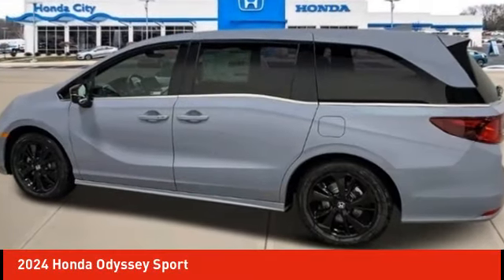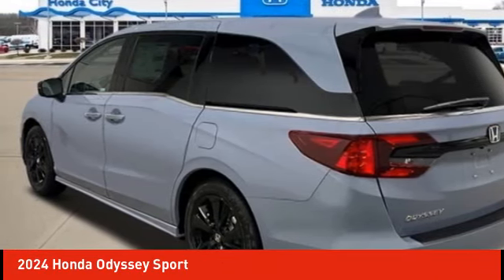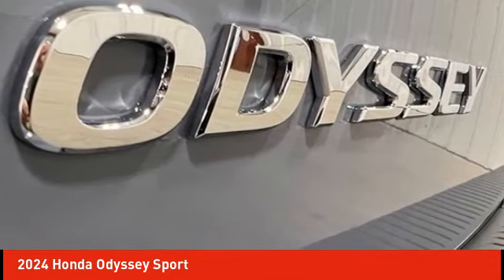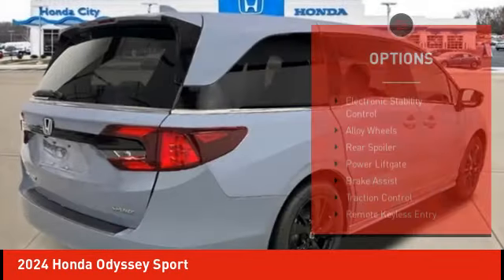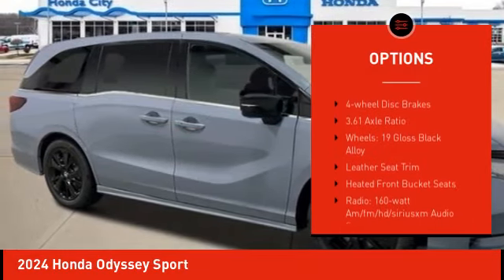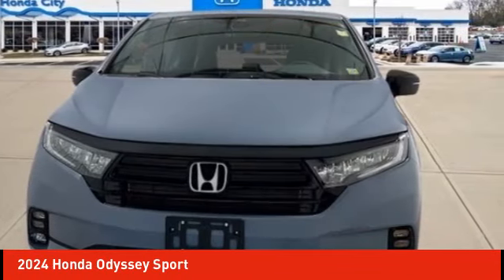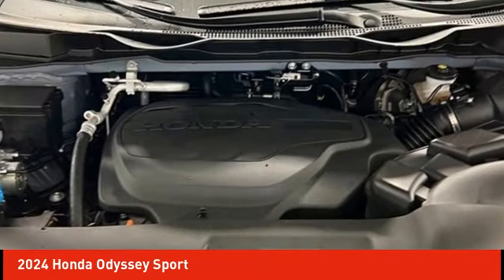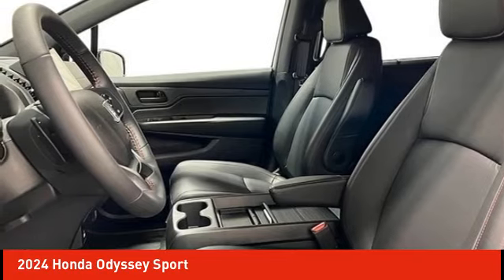2024 Honda Odyssey Schlossmann Honda City Inventory 40599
2024 Honda Odyssey Sport

3450 South 108th St.

Gray 2024 Honda Odyssey Sport FWD 10-Speed Automatic 3.5L V6 SOHC i-VTEC 24VbrbrRecent Arrival! 19/28 City/Highway MPG